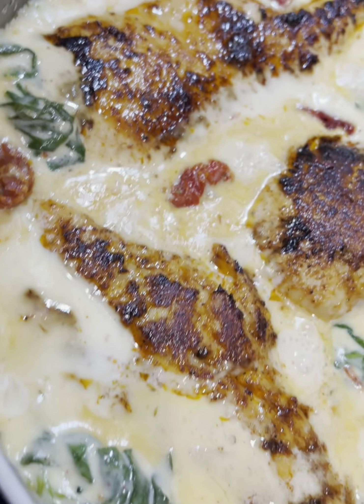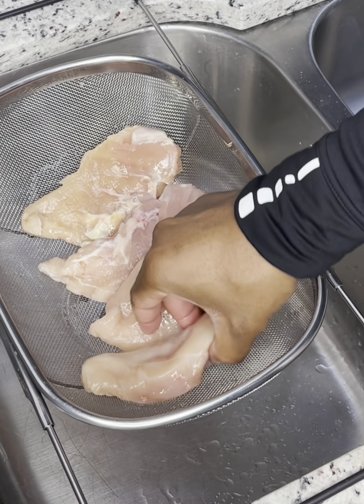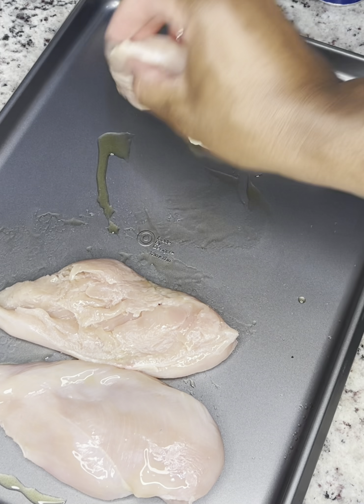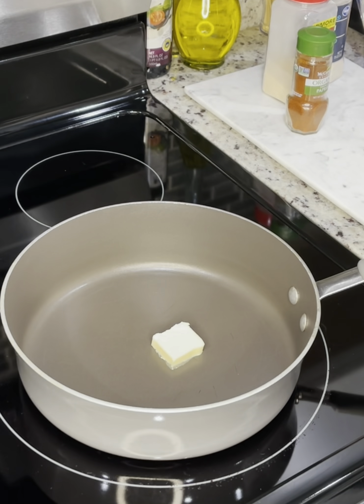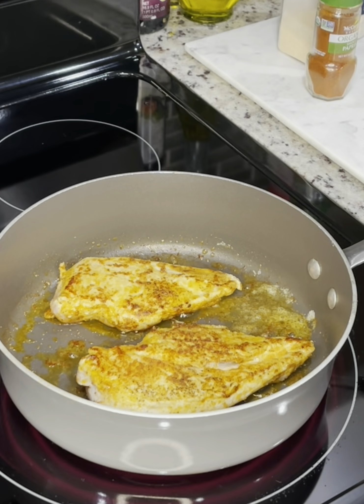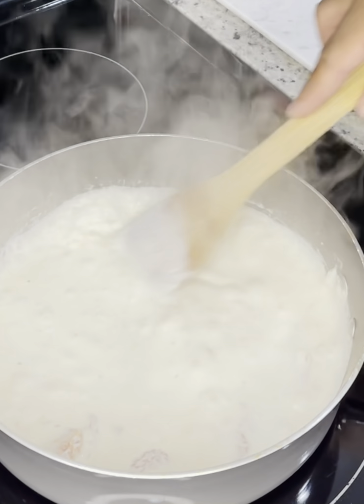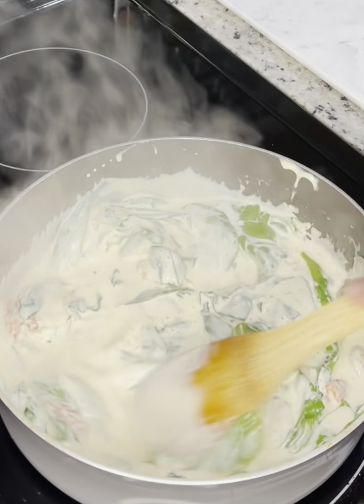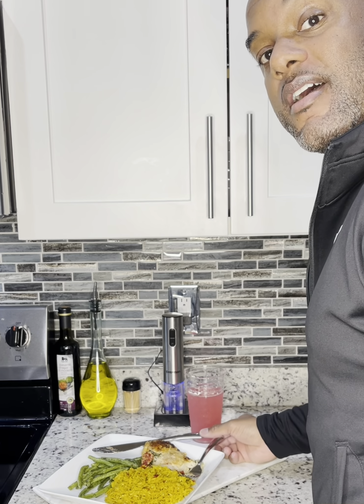Creamy, Spicy Tuscan Chicken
Recipe:
4 chicken breast (pounded if thick slices)
5 cloves of garlic, chopped
3 cups of baby spinach
2 cups of heavy cream
1 cup of triple cheddar cheese
2 tablespoons of extra virgin olive oil
1 tablespoon of garlic powder
1 tablespoon of onion powder
1 1/2 teaspoon of kosher salt
1 tablespoon of smoked paprika
1 cup of sun-dried tomatoes